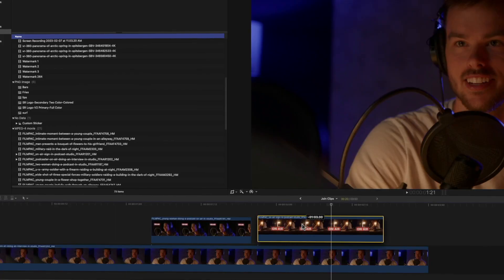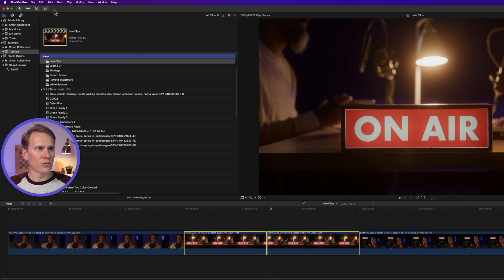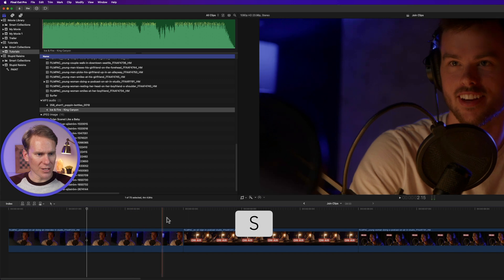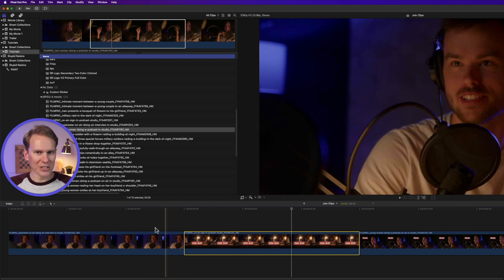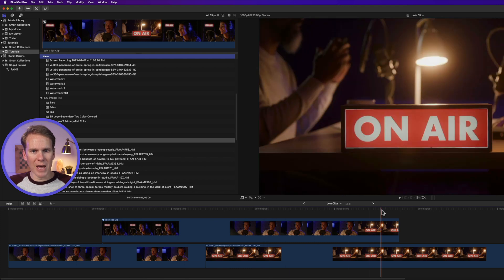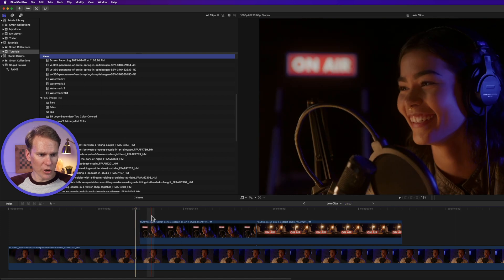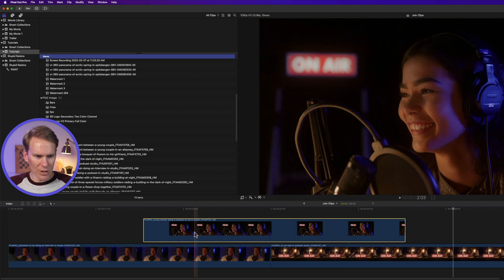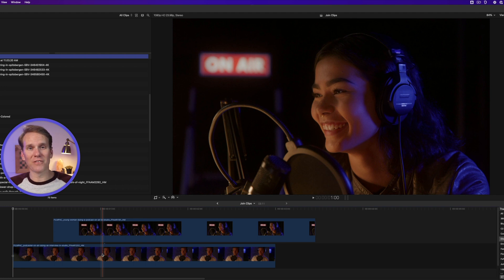How to join or merge clips in Final Cut Pro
If this shortcut to join clips works, it will change your life. Well it’ll change your editing life at least. I’ll show you how to join and merge clips in Final Cut Pro with 3 different techniques and how to split and break apart clips. At the end of the video I’ll show you how to connect clips like a pro and how to edit them without headaches. Shall we?

00:00 - Intro
00:21 - Trim, Join Clips - no shortcut 🙁
01:39 - Join audio clips
02:17 - How to split clips
03:52 - Compound clip
05:43 - Lift from storyline
07:36 - Connection points
09:23 - Outro